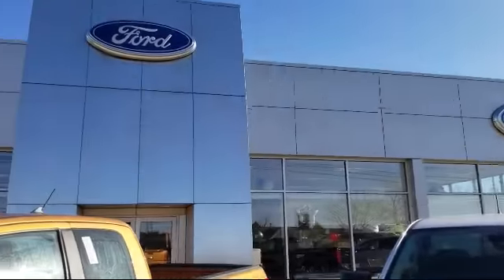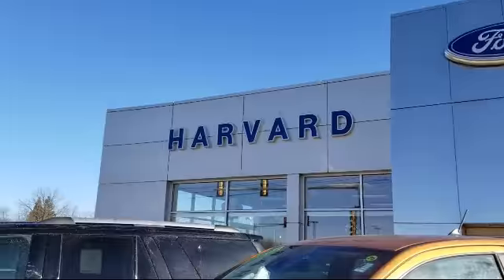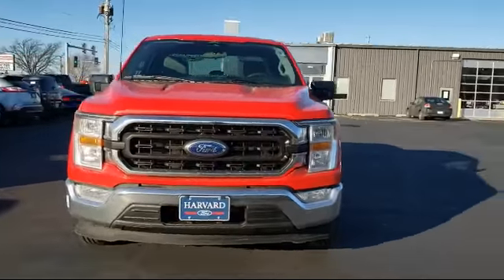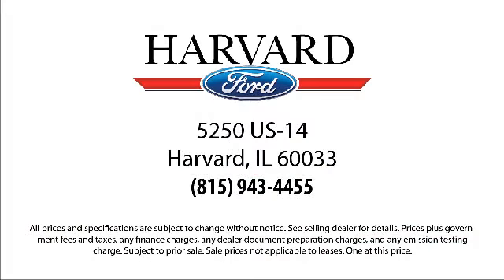2022 Ford F-150 XLT Harvard Woodstock Belvedere Beloit Rockford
2022 Ford F-150 XLT Stock Number: 22203 Vin:1FTEX1CP7NKF30056.

5250 S. US Highway 14